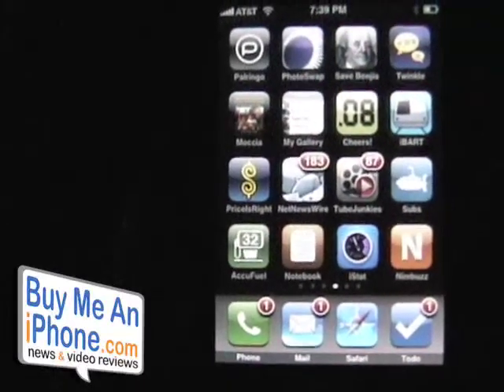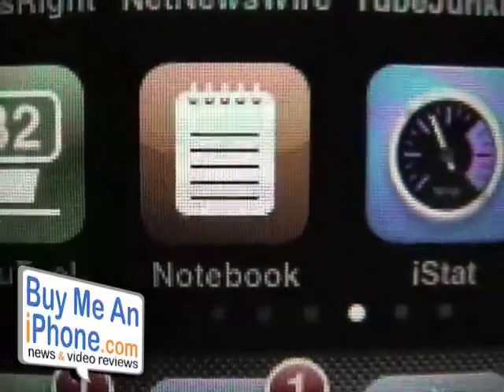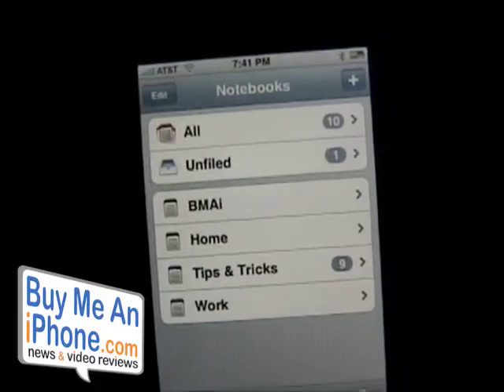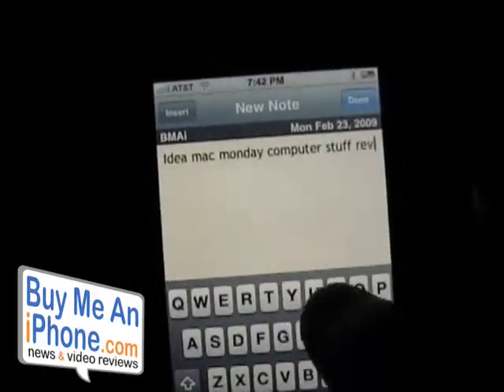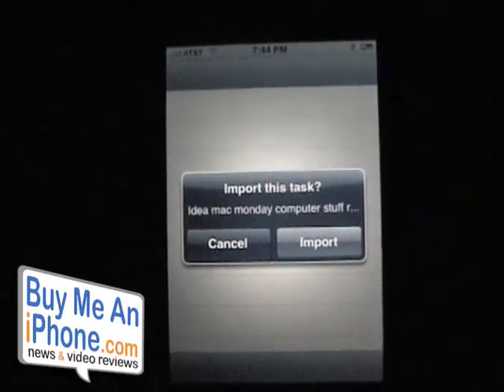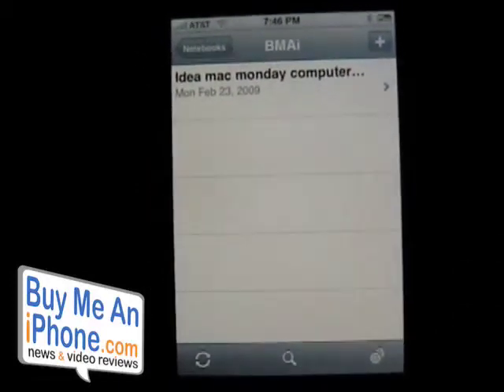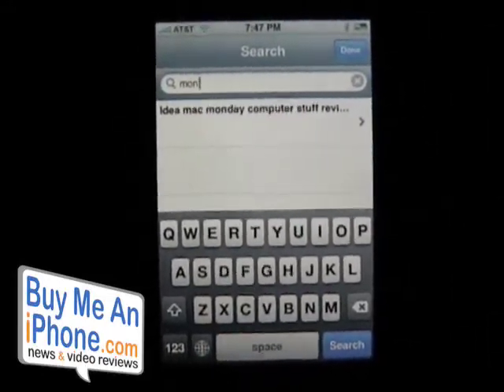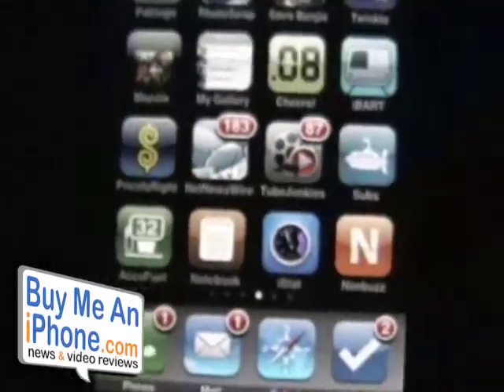Appigo Notebook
Review Appigo Notebook Application
Here is the link to the App in the App Store:

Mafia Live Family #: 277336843